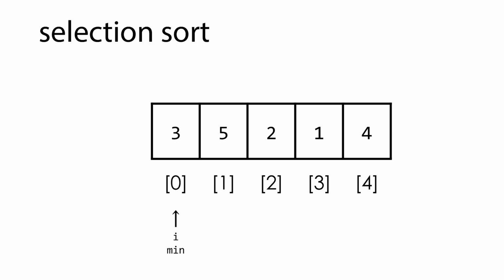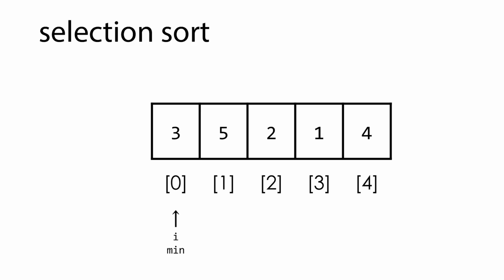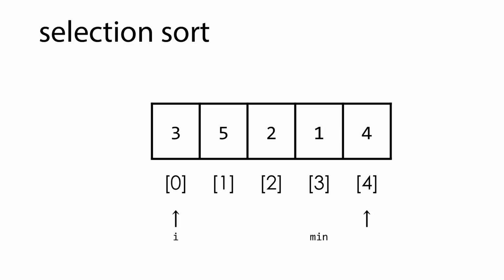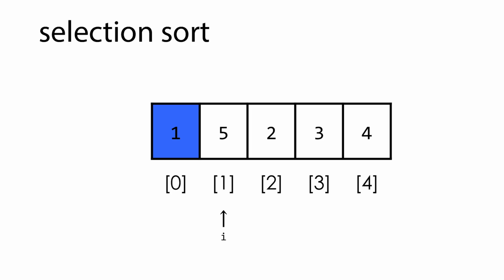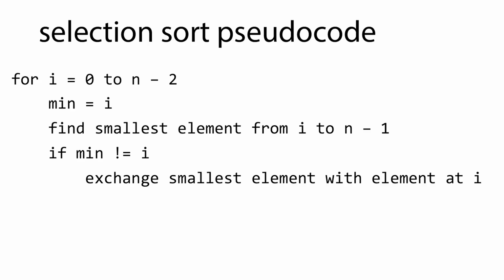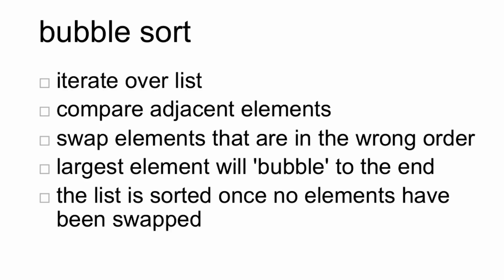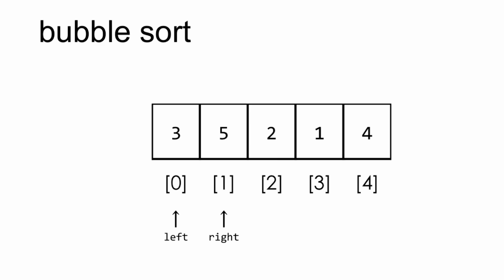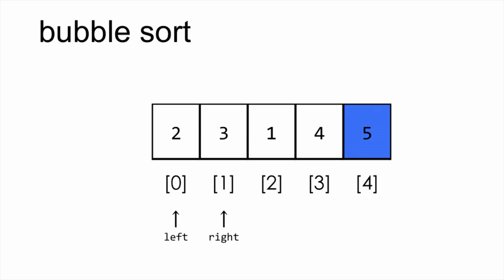sort (less comfortable)